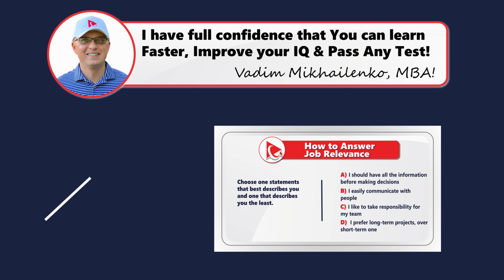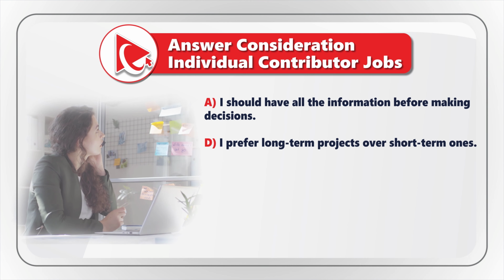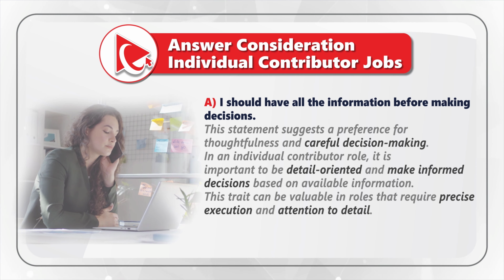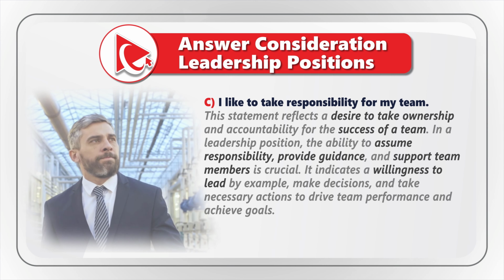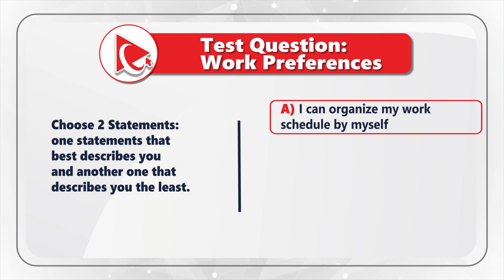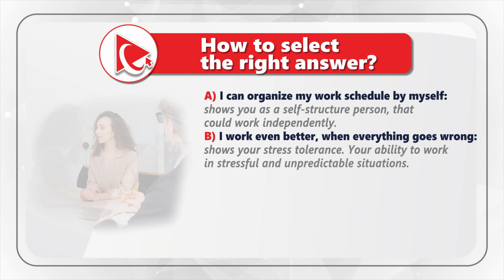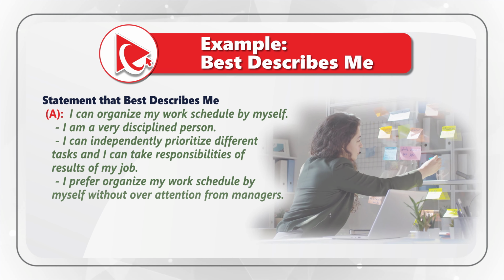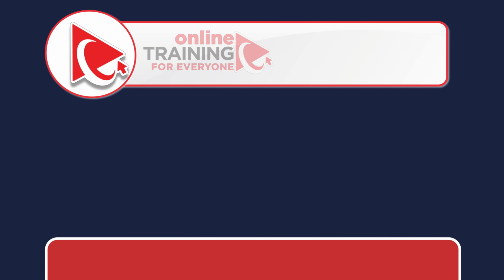How to Pass PERSONALITY TEST FOR EMPLOYMENT - Questions and Answers with Solutions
Job Interview Personality Tests are designed to help identify if there is a fit between the requirements of a job and the person's temperament and behavior.  Companies use personality tests to learn more about job candidates and help them choose the best possible person for a job role. They do this to protect their investments in recruiting, hiring and training employees.

A personality test is a set of open ended questions used to assess human personality as part of hiring process. Personality testing and assessment refer to techniques designed to measure the characteristic patterns of traits that people exhibit across various situations.

Personality is something that can be assessed by hiring manager during the job interview process. Personality tests provide information that is complementary to interviews and other types of screening measures. Companies also want to understand how you communicate and if you would fit successfully into their systems. When we answer hiring manager questions your personality can be assessed to help employer make a decision on whether to hire you.